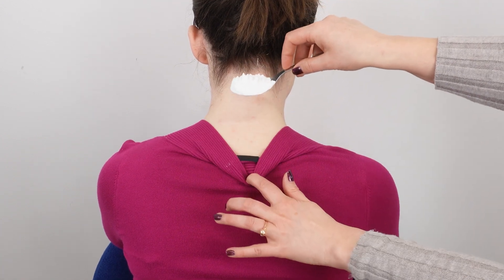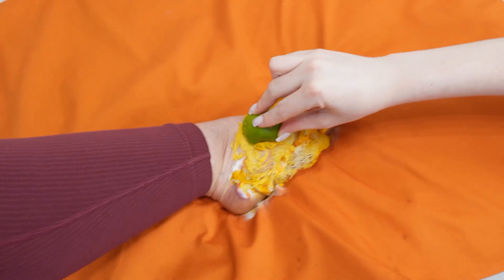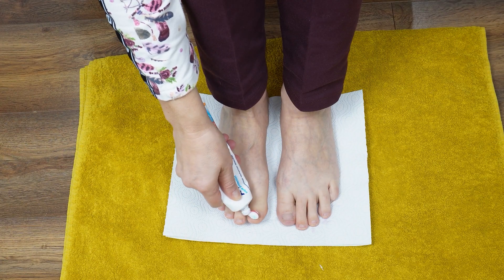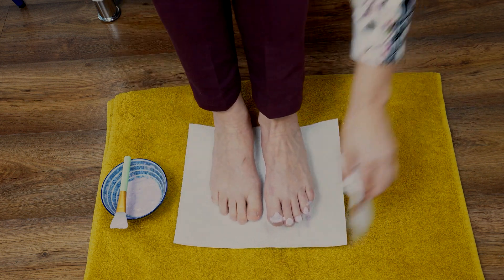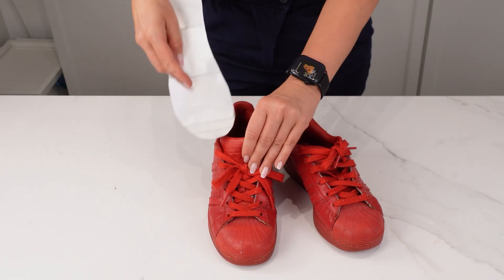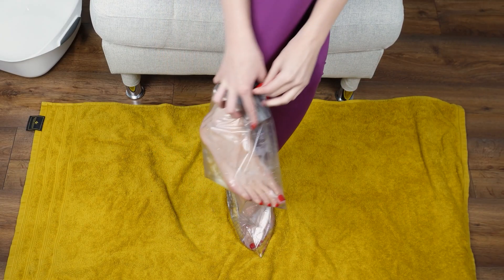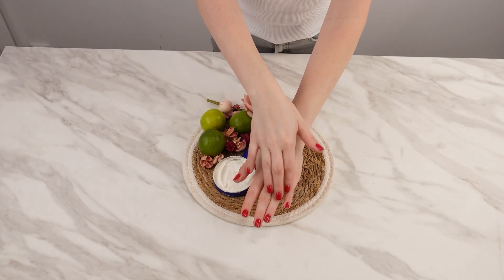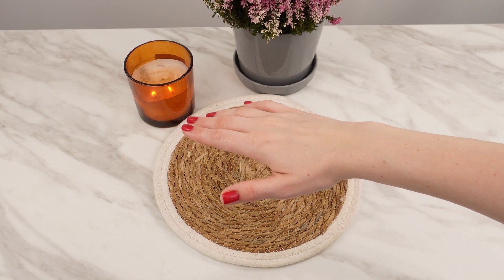What One Tablespoon of Baking Soda Does to Your Body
Curious about the benefits of baking soda? Just one tablespoon can have surprising effects on your body! From digestion support to balancing pH levels, this simple ingredient has powerful health benefits. Watch now to discover how it works and how to use it safely!